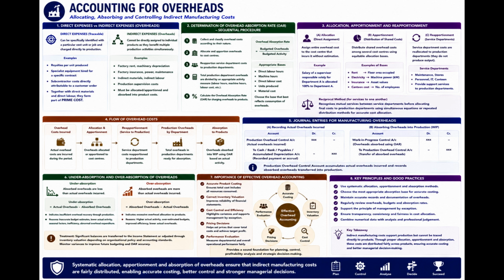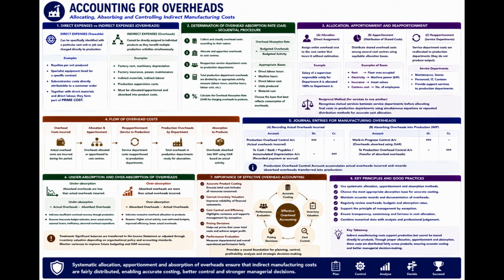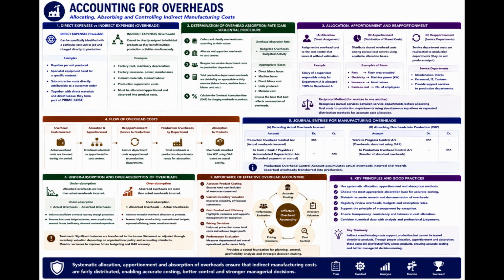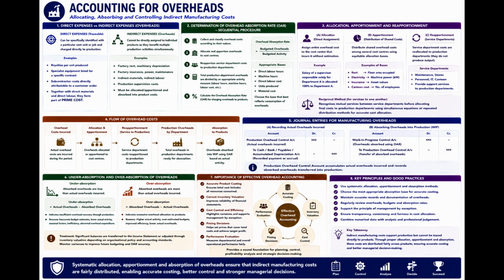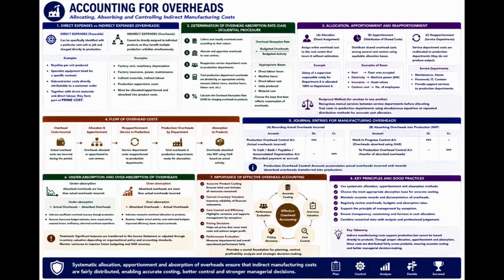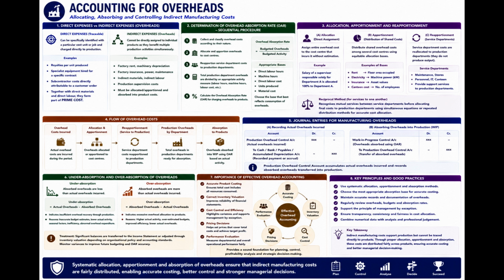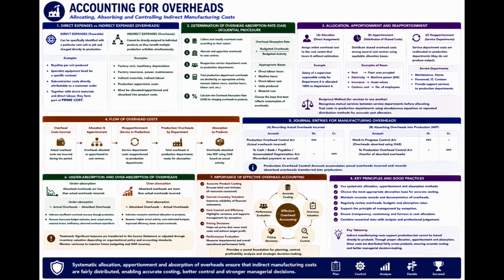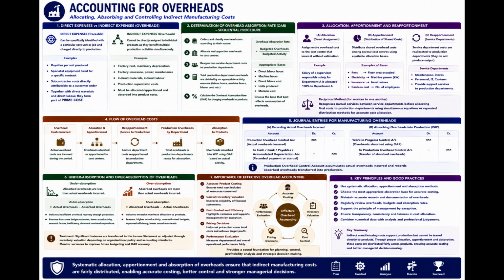ACCA MA SECTION 2 COST ACCOUNTING TECHNIQUES 3